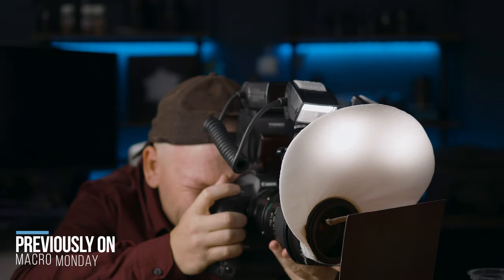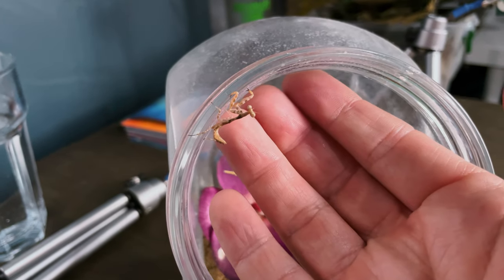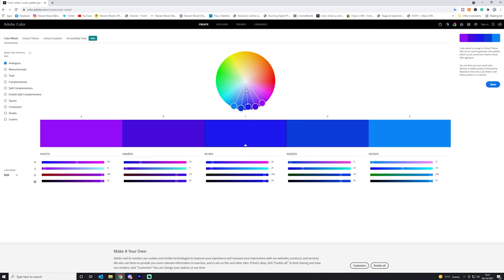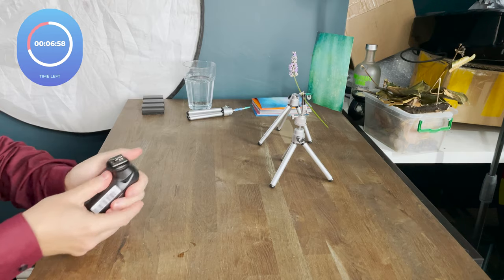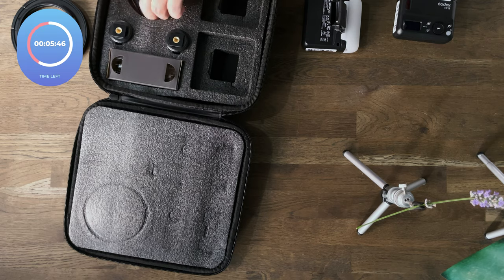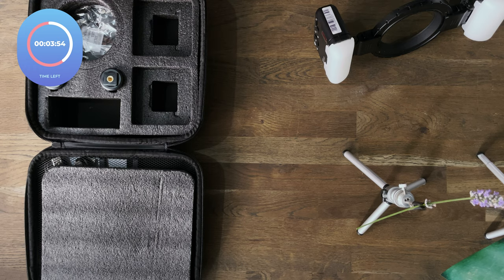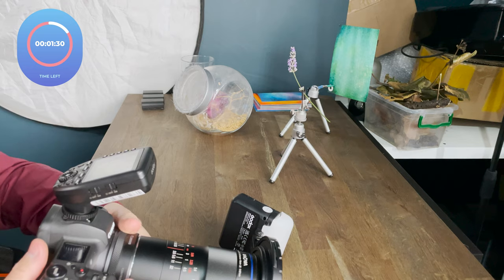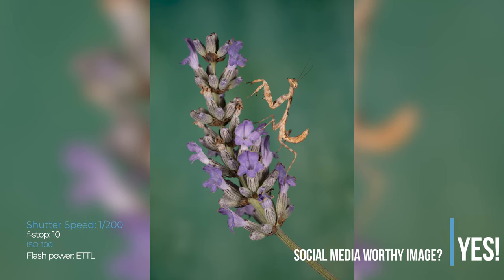Macro Monday Episode 5 - Budwing Mantis ft. Godox MF12 Macro Flash!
Here we have a Budwing Mantis, Some lavender, and oh yeah... A new flash - The Godox MF12 Twin Macro Flash! Welcome to episode 5 of macro Monday!

If you liked this video or found it useful, consider buying me a coke!